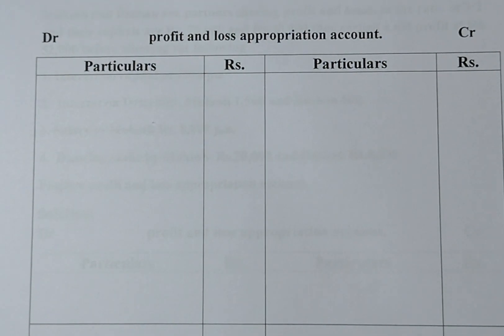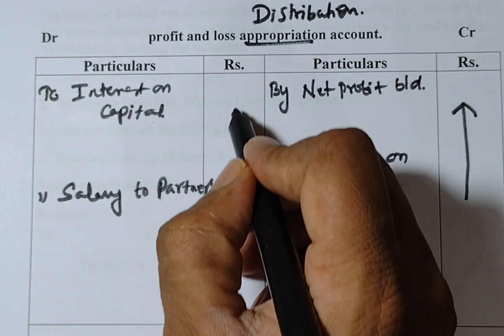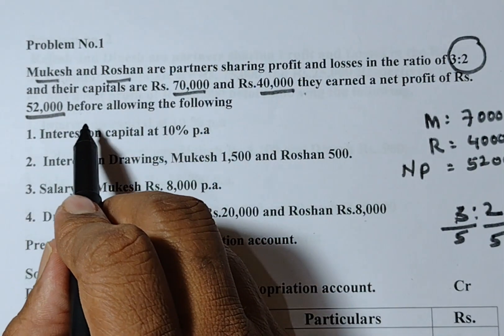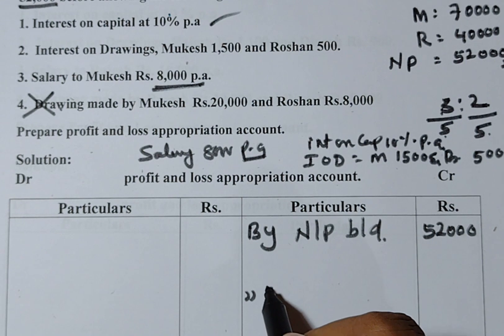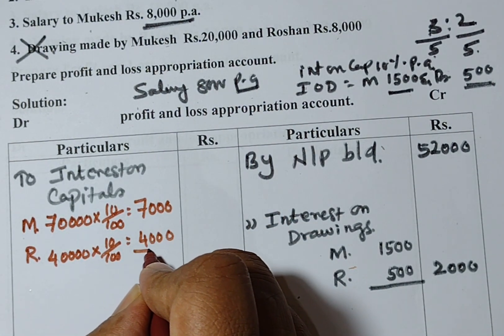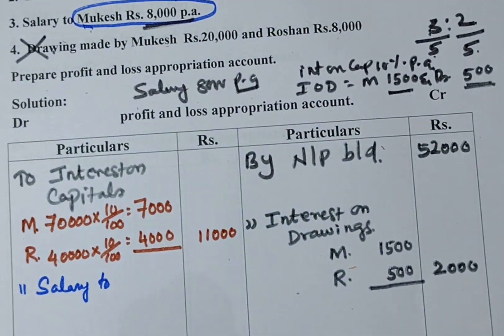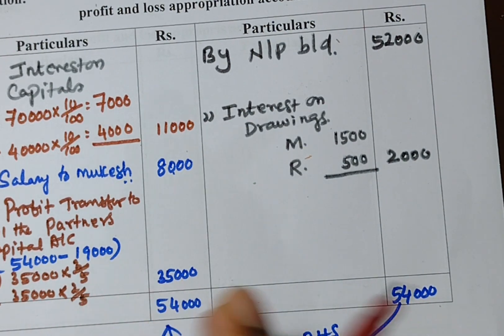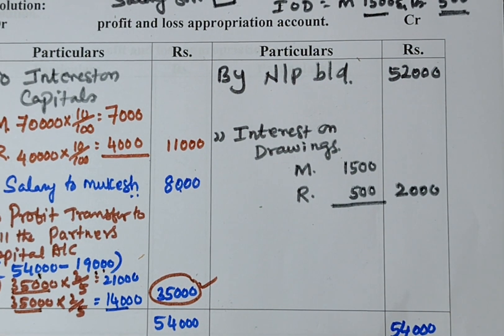Class 1 Accounting for partnership Basic concepts Accountancy IIPUC profitandlossapprpriationa/c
Fundamentals of partnership account
Basic concepts of partnership firm
profit and Loss Appropriation account for class 12
6 Marks question for the examination